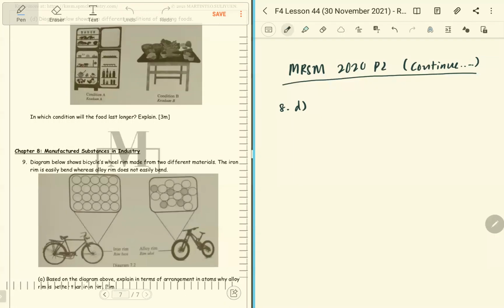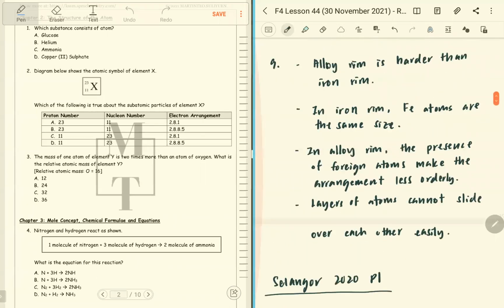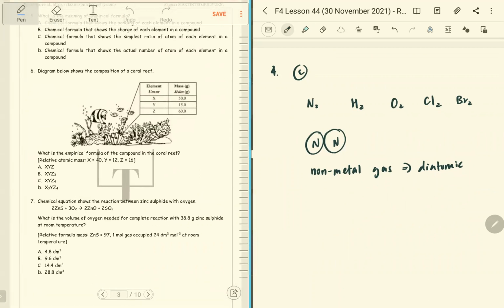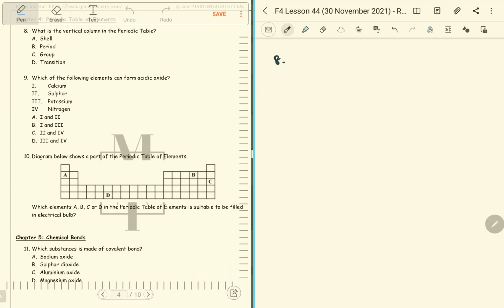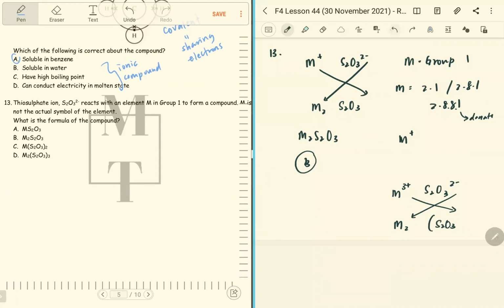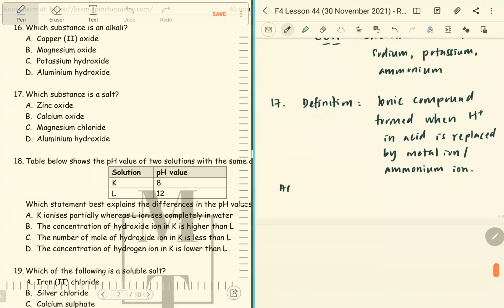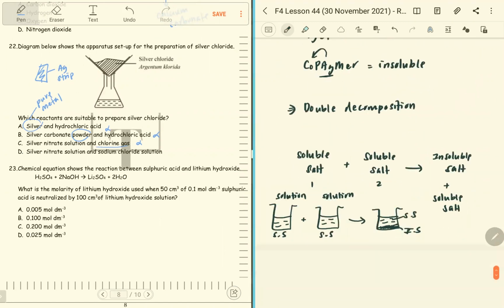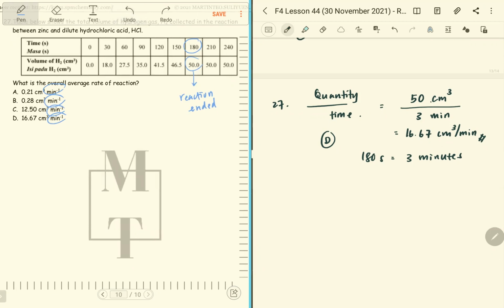Form 4 KSSM Chemistry Revision MRSM Paper 2 (continued), Selangor 2020 Paper 1 [Zoom Class 20211130]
Hey there,

We wish you luck for your upcoming exam and hopefully this helps you a little!